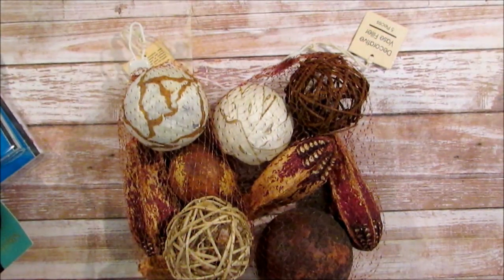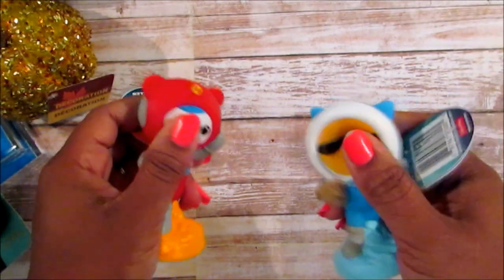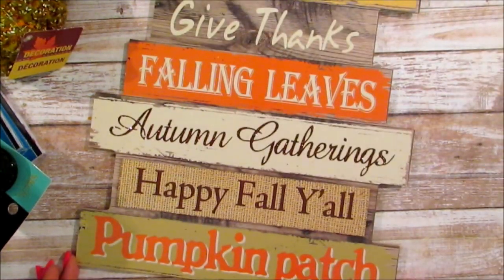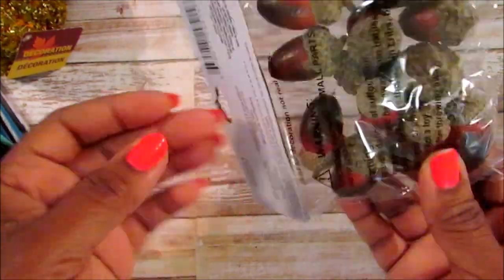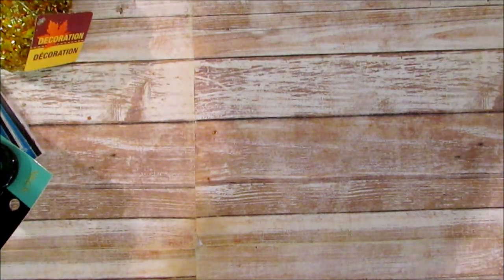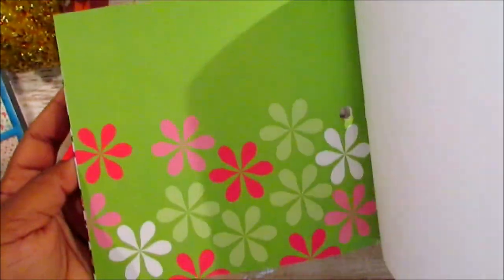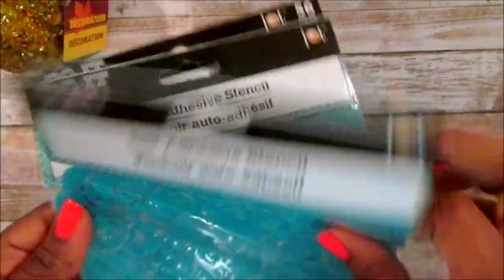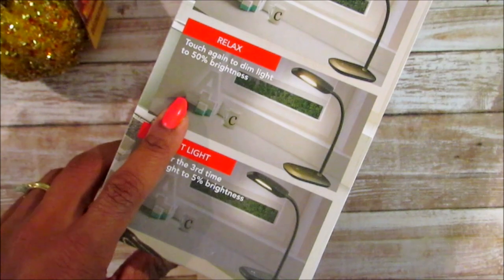Dollar Tree Haul ~ FALL & MORE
I few goodies I picked up from Dollar Tree. Happy Friday!